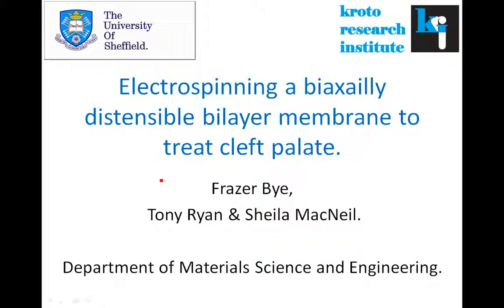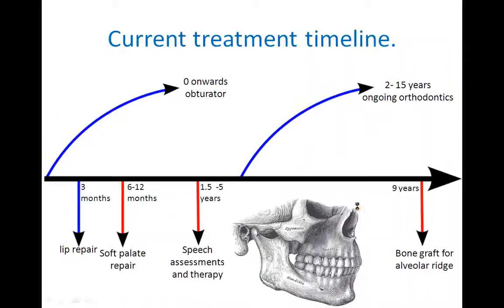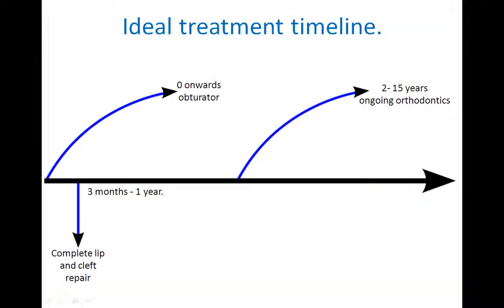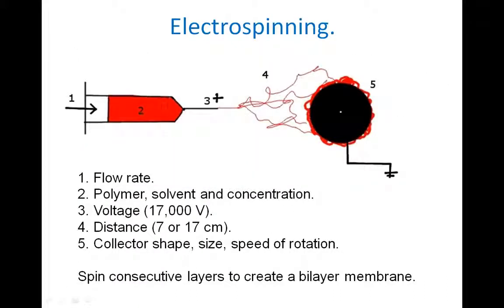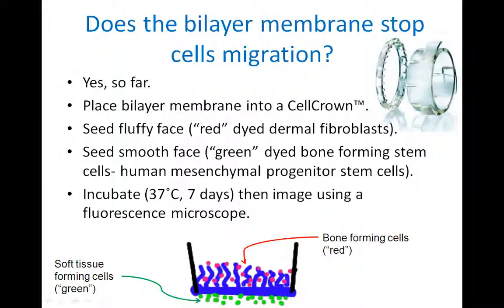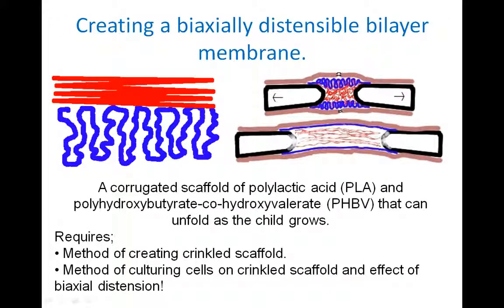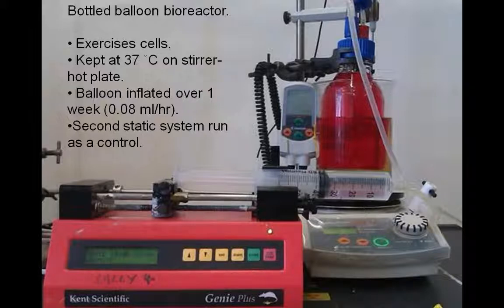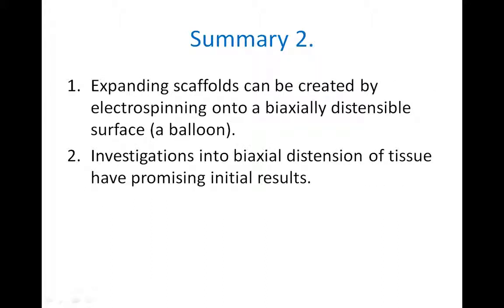Tissue Engineering for cleft palate part 2.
For more videos and information about our research, please visit;